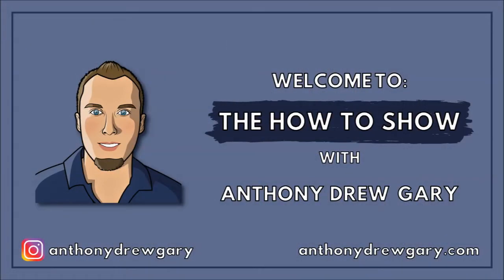HOW TO GET RID OF PRIVATE MORTGAGE INSURANCE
Look for new videos on personal finance, real estate investing, life optimization, and wherever life takes me every Wednesday!

PRODUCTION GEAR ON THE CHEAP:
○ Camera - Microsoft Surface Front Facing Camera
○ Microphone - Audio-Technica Condenser USB Microphone
○ Lighting - (2) 6 foot floor lamps & an LED ring light from Amazon
○ Video Editing - Windows Movie Maker